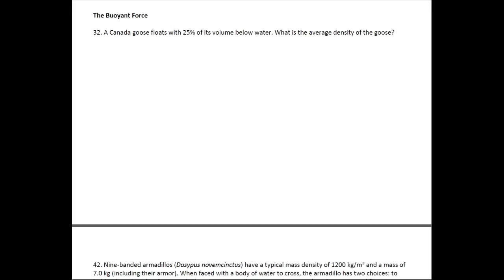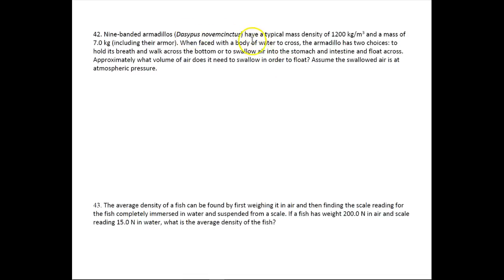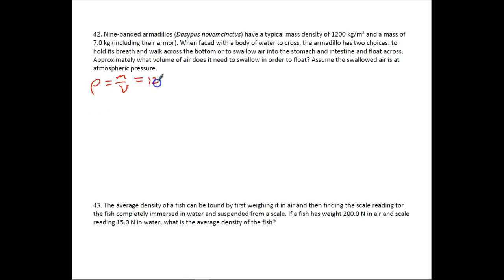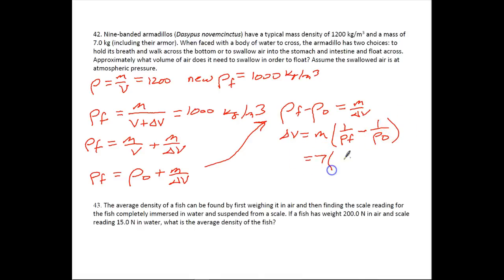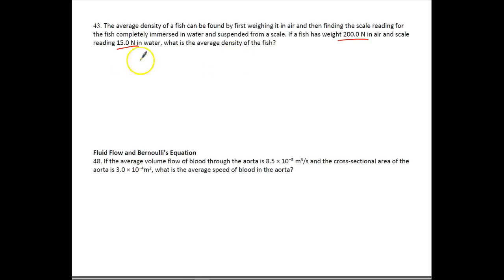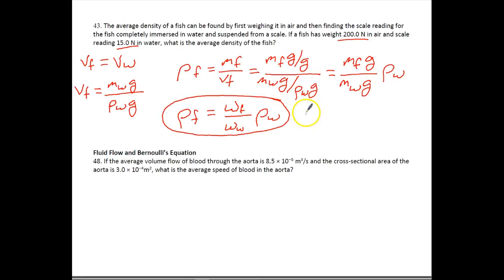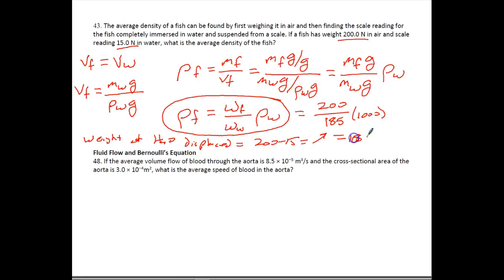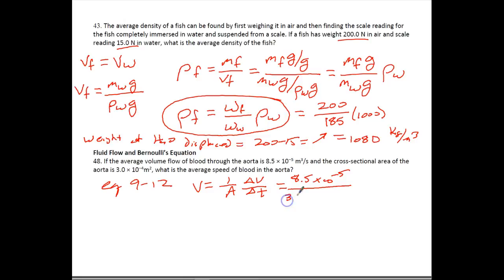Fluids Problems Part 2